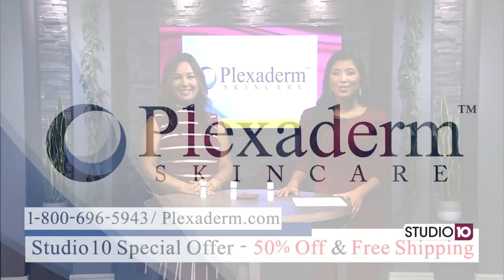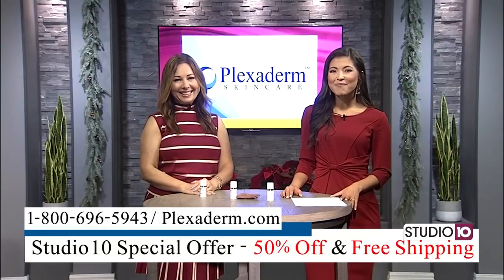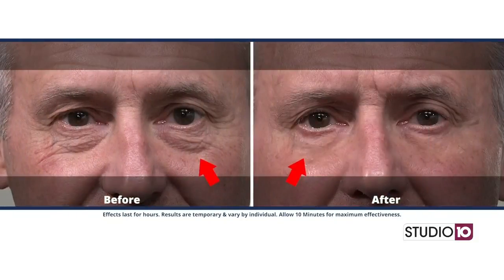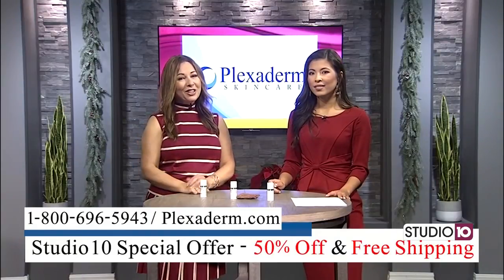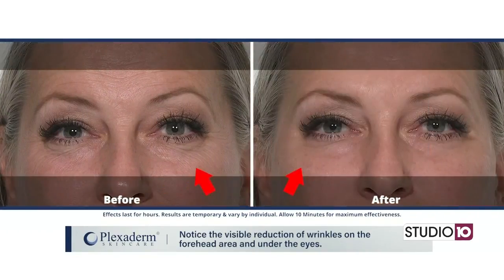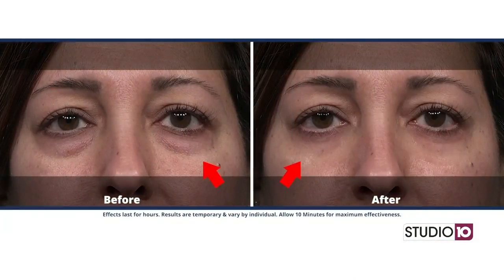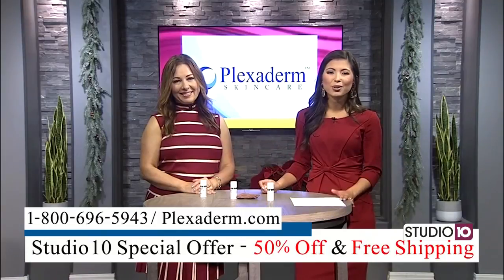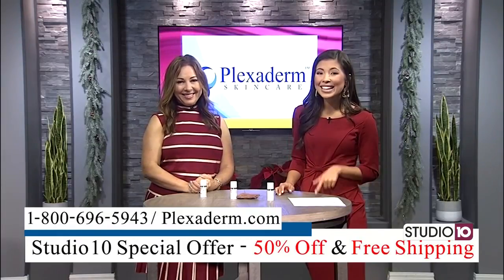Watch Undereye Bags & Wrinkles Disappear with Plexaderm